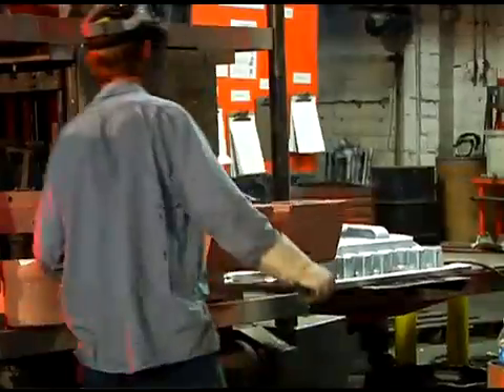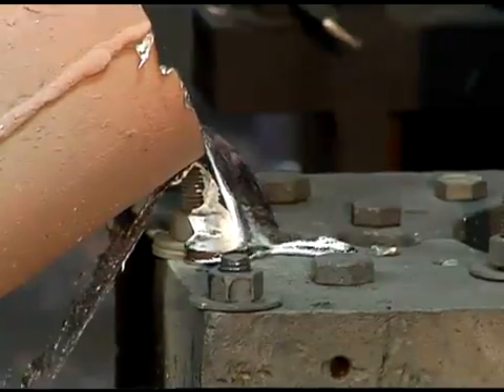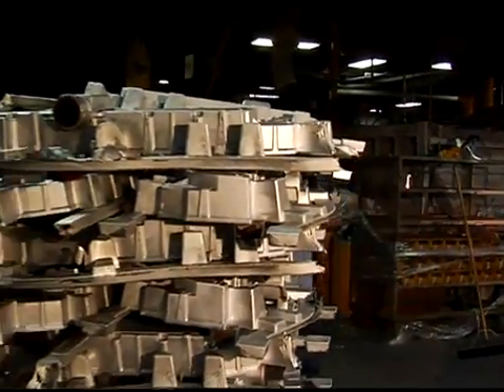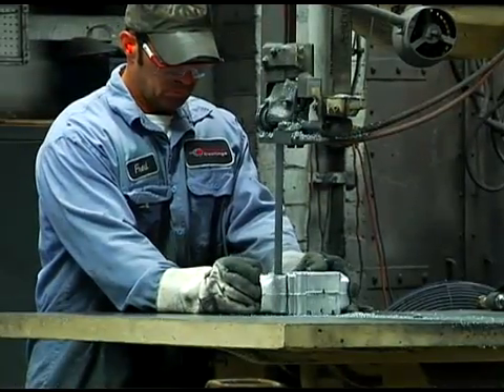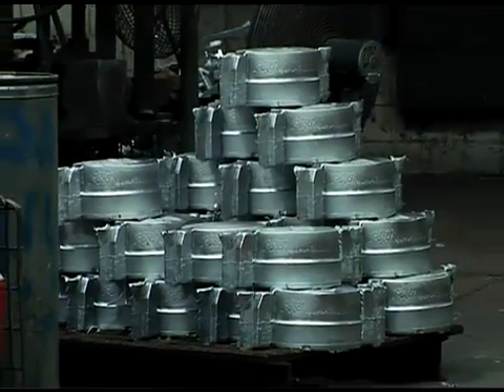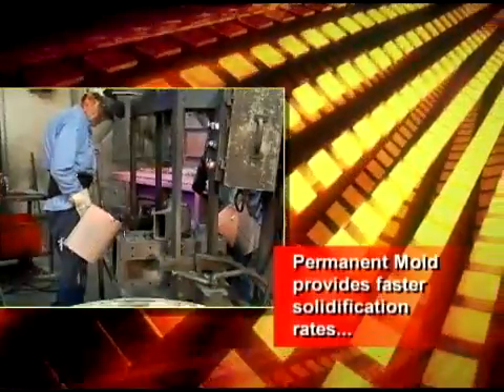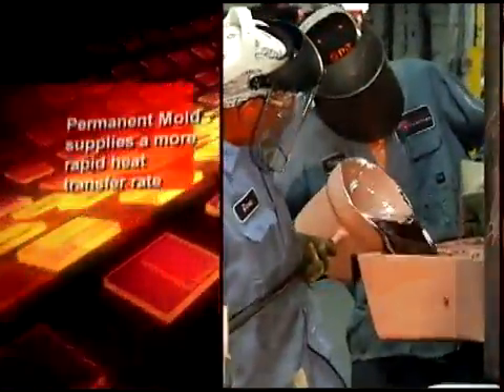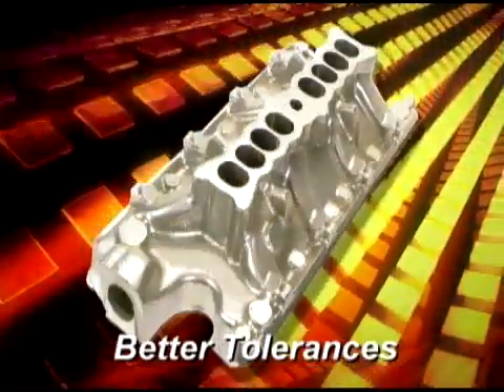Permanent Mold Aluminum Casting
Reliable Castings Permanent Mold operations